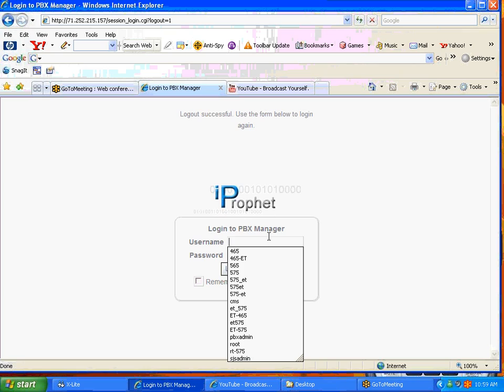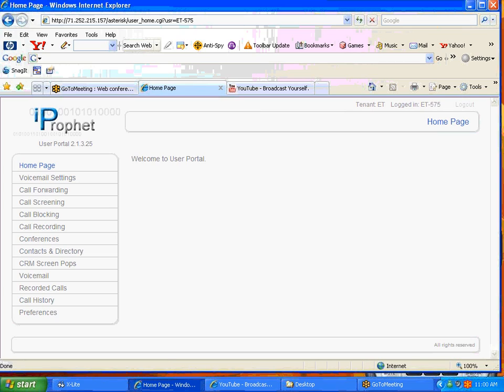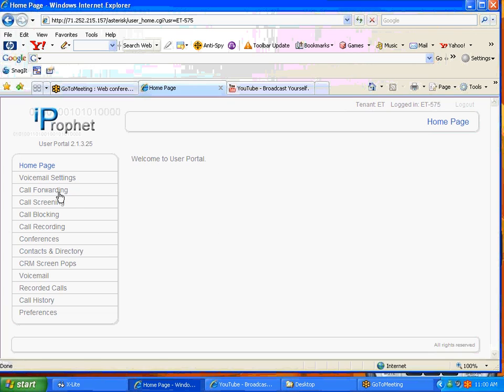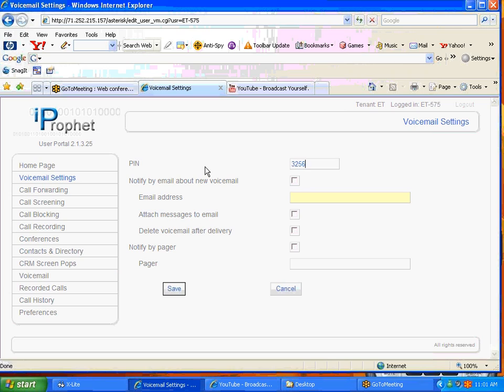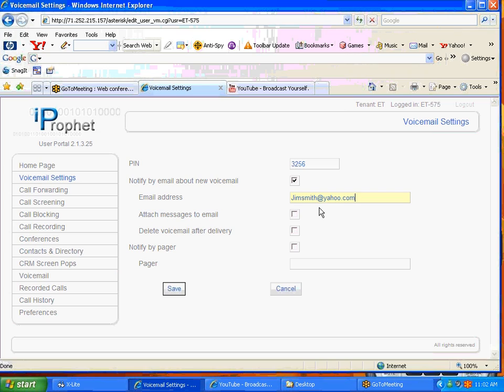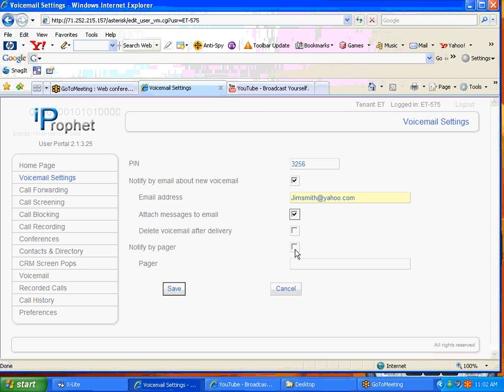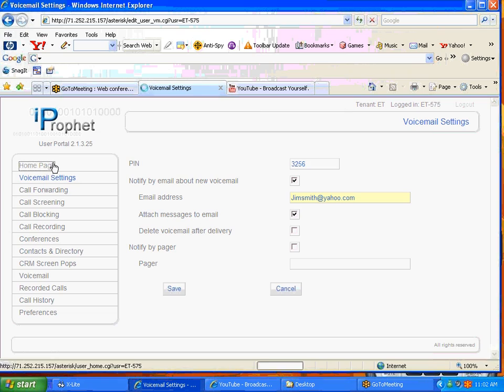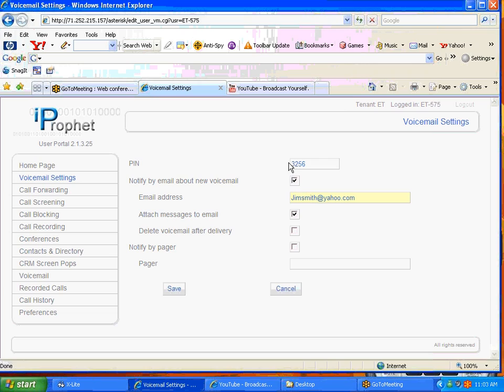IProphet VoiceMail Training for SIP phone systems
This is the Web Portal area that allows users to configure their voice mail for the Unified Messaging feature of the IProphet SIP phone system.  Users can change their passwords (for phone access) here, Select if they would like to have their voice mail messages attached to their email and provide the email address of which the voice messages will be forwarded too.